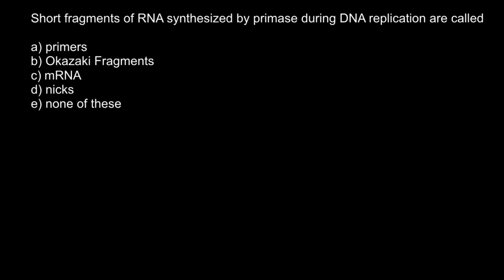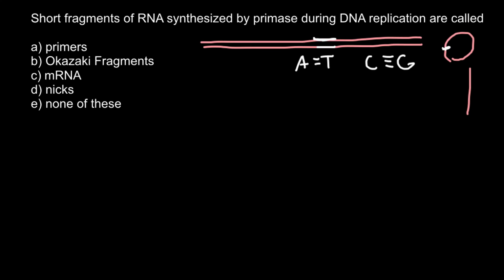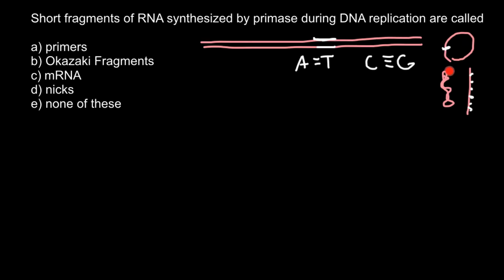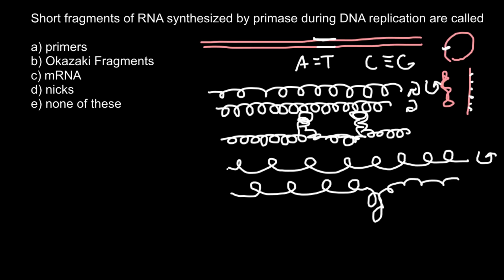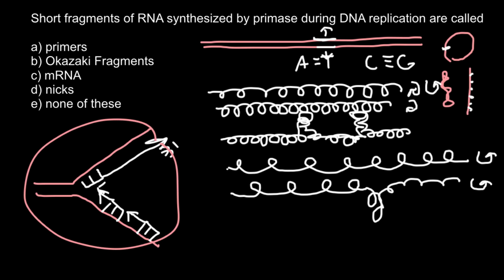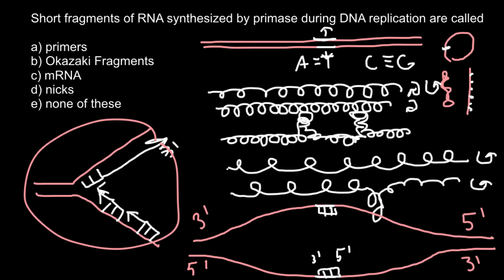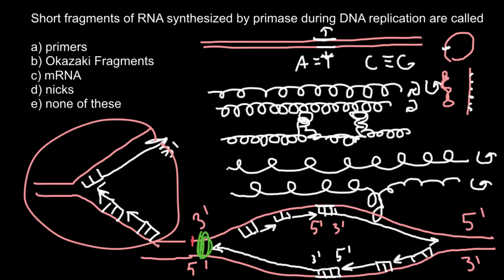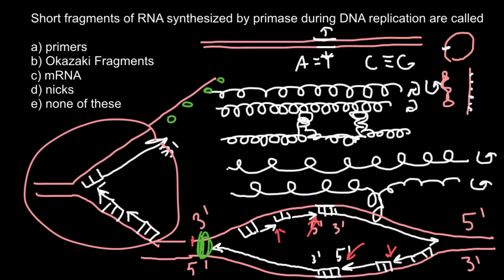Primers, Okazaki fragments, mRNA, nicks, DNA Supercoiling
In molecular biology, DNA replication is the biological process of producing two identical replicas of DNA from one original DNA molecule. This process occurs in all living organisms and is the basis for biological inheritance. The cell possesses the distinctive property of division, which makes replication of DNA essential.
DNA is made up of a double helix of two complementary strands. During replication, these strands are separated. Each strand of the original DNA molecule then serves as a template for the production of its counterpart, a process referred to as semiconservative replication. Cellular proofreading and error-checking mechanisms ensure near perfect fidelity for DNA replication.